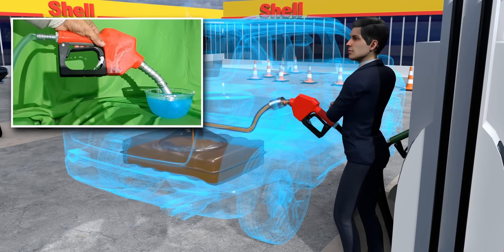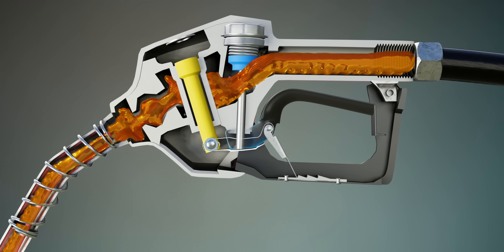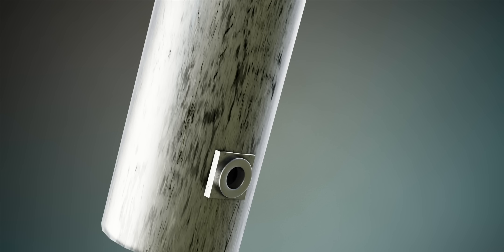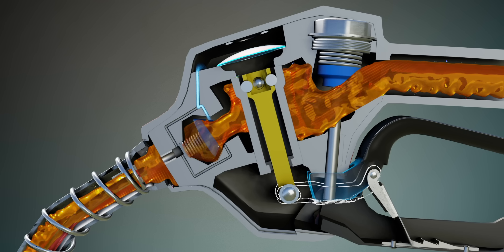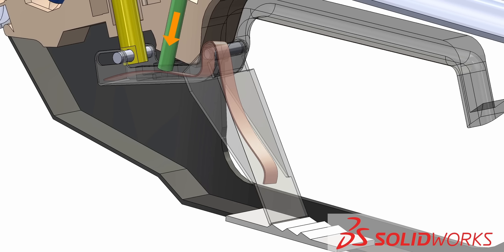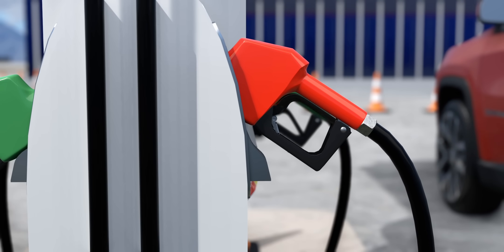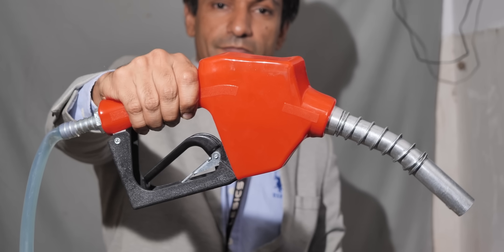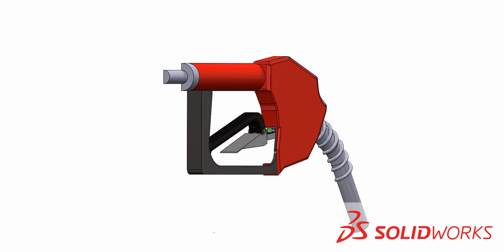How does a Gas Nozzle KNOW when to shut off?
I am sure you are pretty impressed with the engineering behind the fuel nozzles. SolidWorks helped me a lot to understand the technology behind the gas nozzles. You may access an affordable version of 3DEXPERIENCE SOLIDWORKS for Makers here ( $38USD/year!